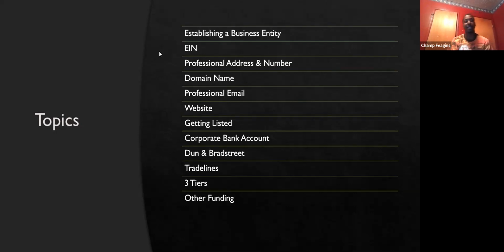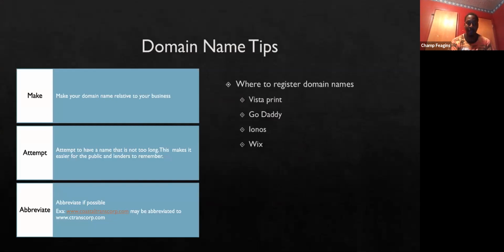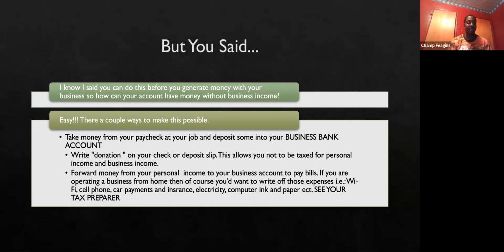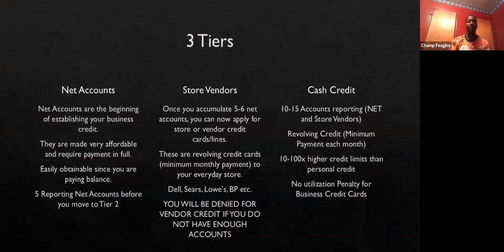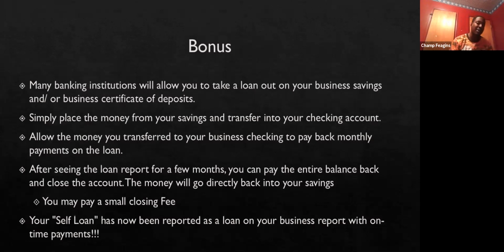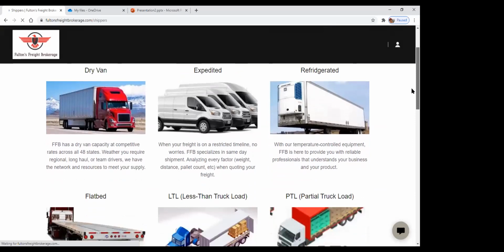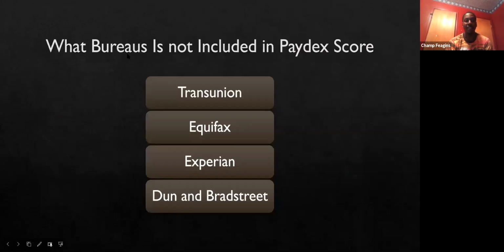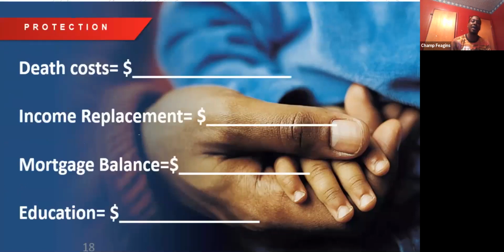How to obtain Business Credit Linked to your EIN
Step by step process to create a business profile linked to you EIN.
1) Creating an Enity
2) EIN
3) Corporate Email
4) Website
5) Tradelines that report